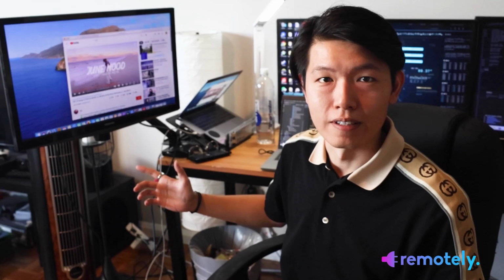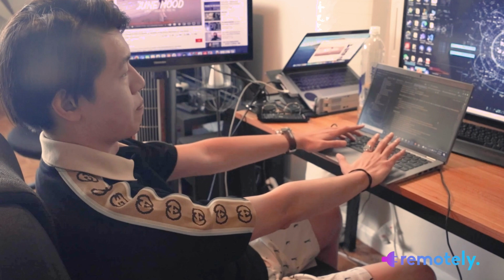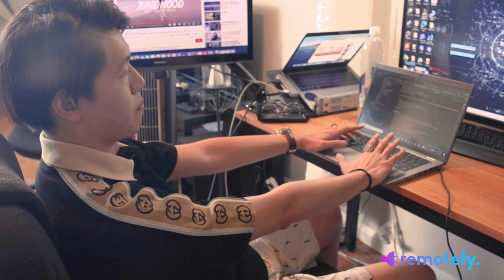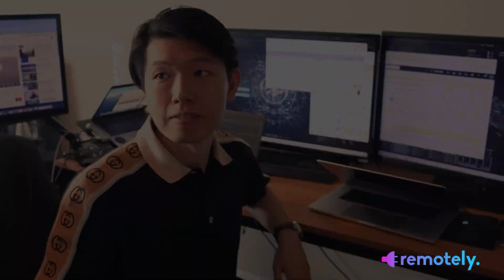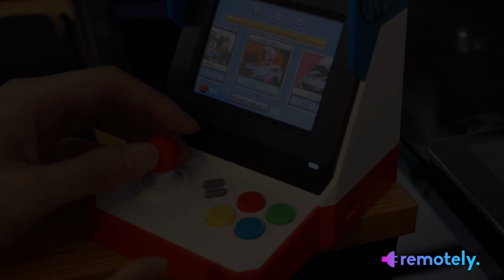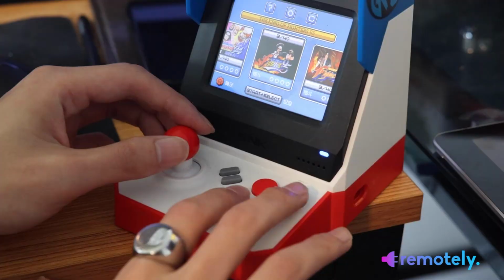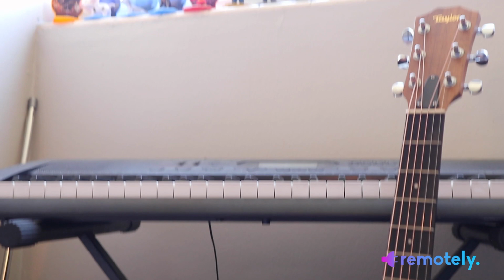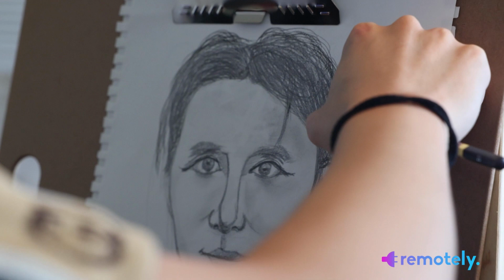Software Engineer Damon's Home Office Tour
Remotely. is given a tour of Software Engineer (Damon’s full name) home office space. Damon showcases his workspace and how he unwinds afterward. Check it out!